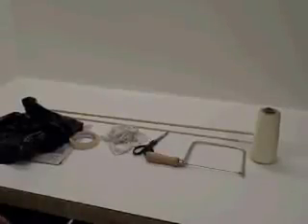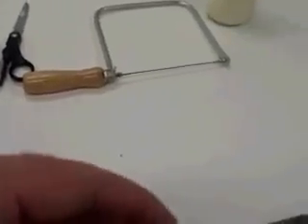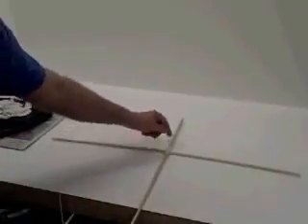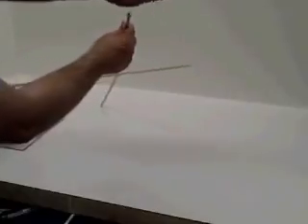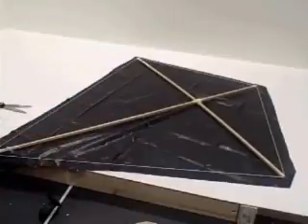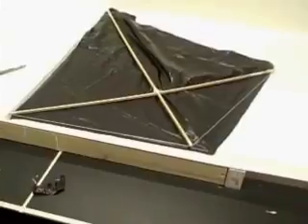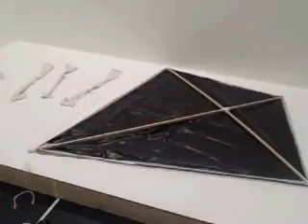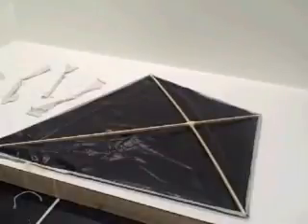How to make a kite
Plastic bag or news paper